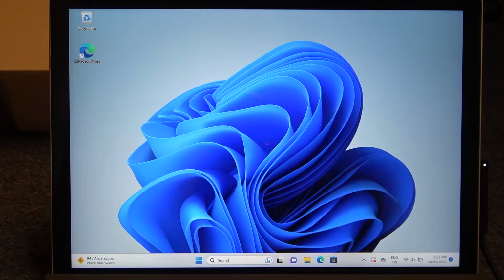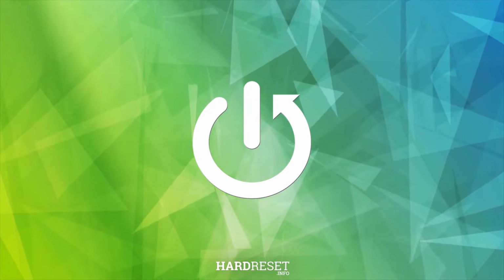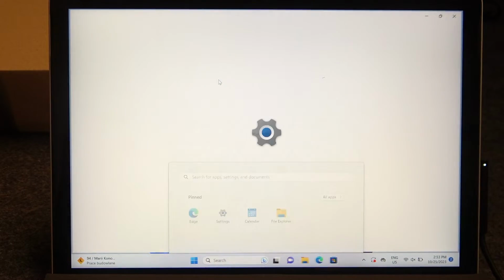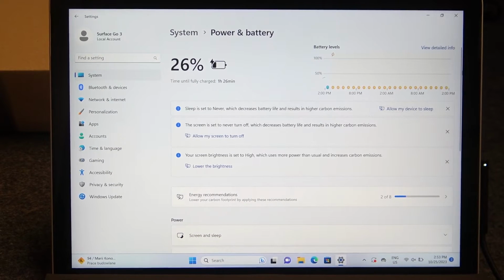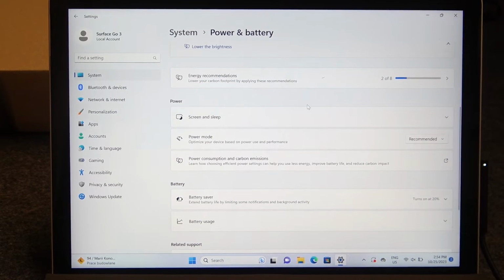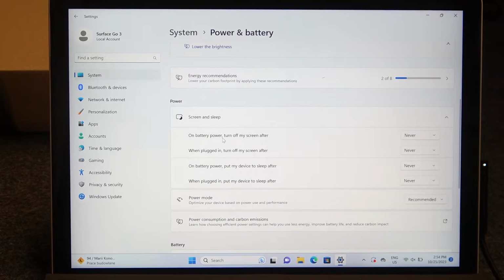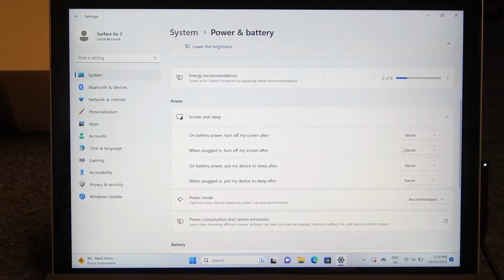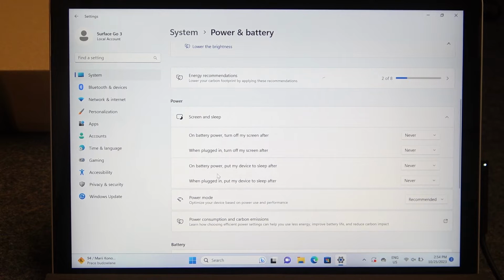How to Manage Screen Sleep Timer on Microsoft Surface Go 3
Learn how to customize the screen sleep timer on your Microsoft Surface Go 3 for a more tailored and power-efficient experience. This guide provides step-by-step instructions to help you configure the screen sleep settings to match your preferences.

How to manage the screen sleep timer on Microsoft Surface Go 3?
Why is it important to control the screen sleep timer, and how can it enhance the laptop's performance?
Can I customize the duration of the screen sleep timer to suit my needs?
What should I do if I encounter issues related to adjusting the screen sleep settings on the Surface Go 3?
Are there limitations or common problems to be aware of when managing the screen sleep timer?
Can I prevent the laptop from going to sleep during a specific task or activity?